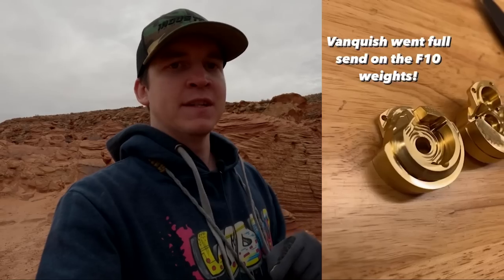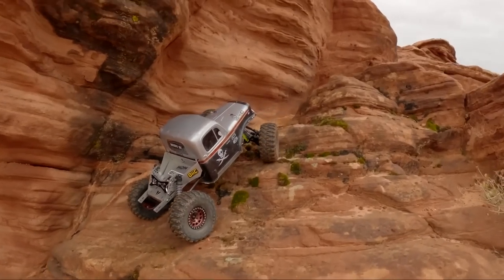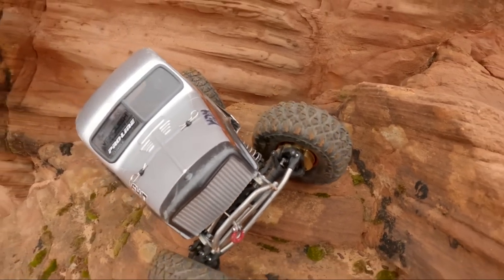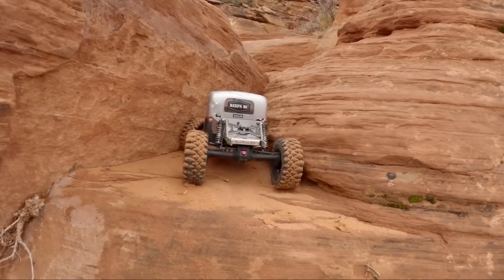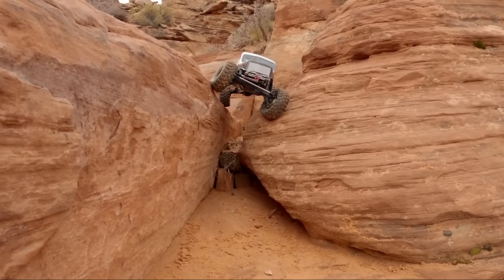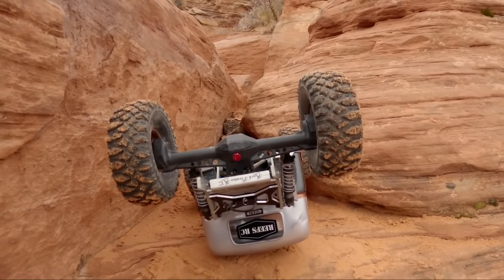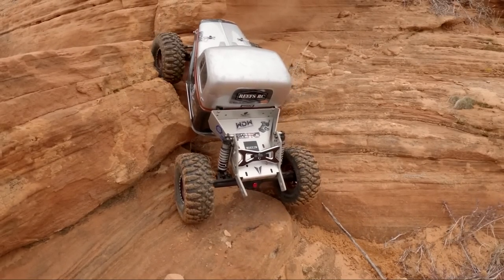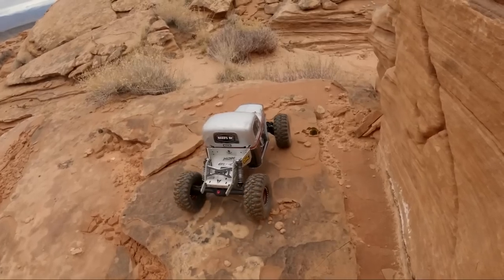Product Test! Vanquish F10 Portal Weights VS4-10 Rock Pirates Interceptor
Capra 3 link kit, Cut N Shut Krawler tires